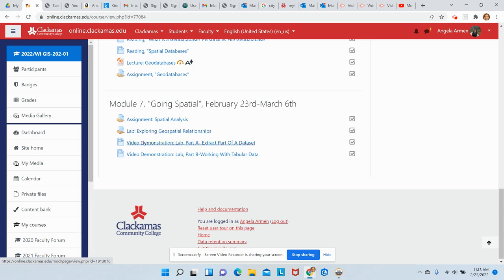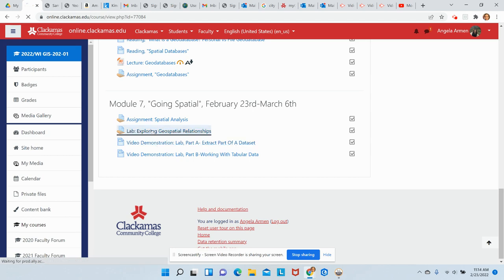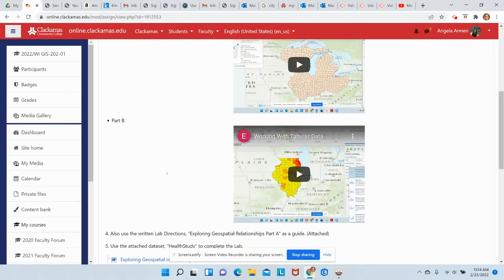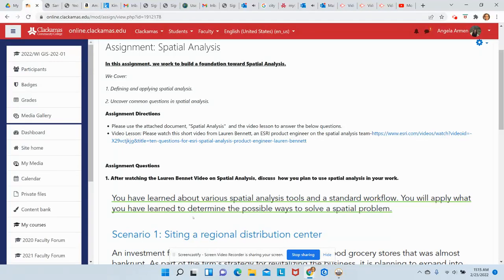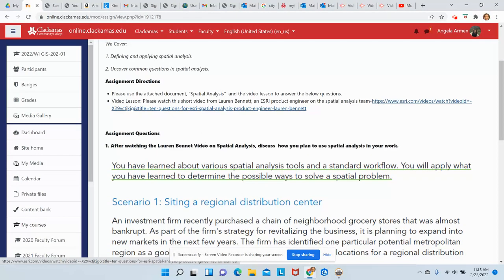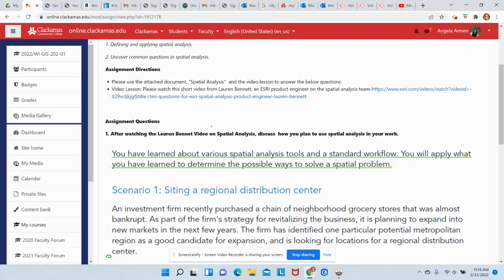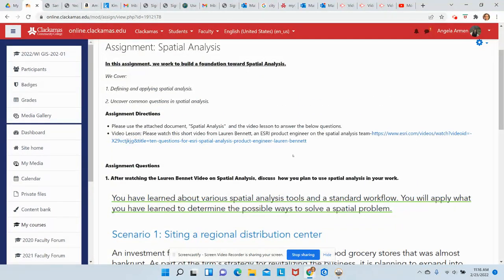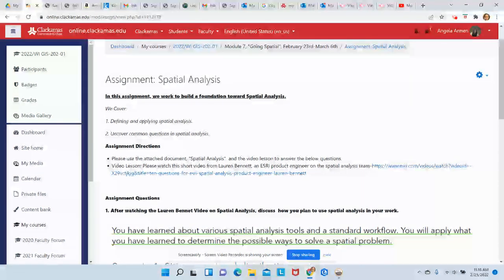Module: Going Spatial